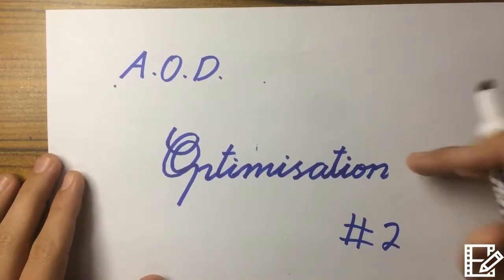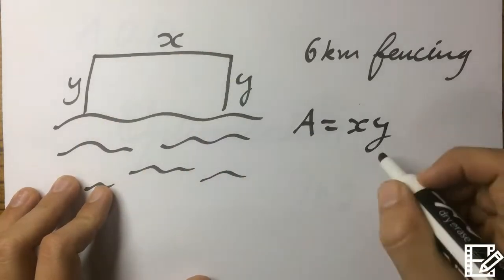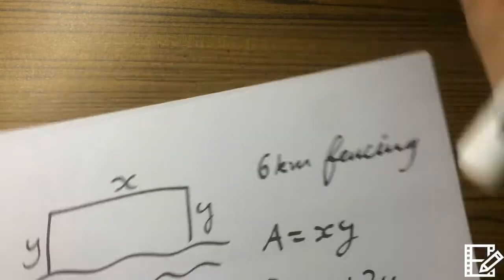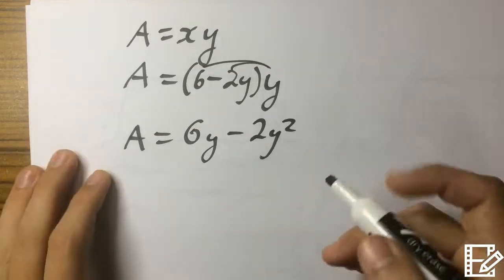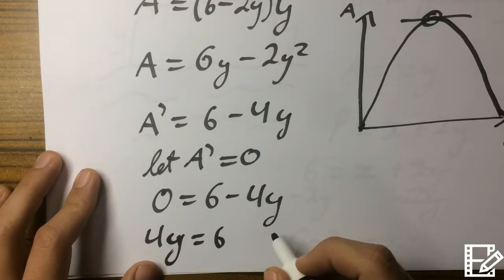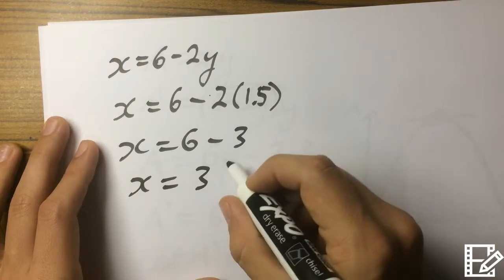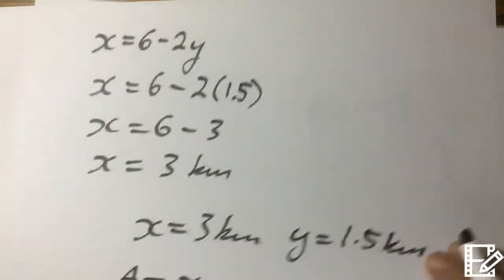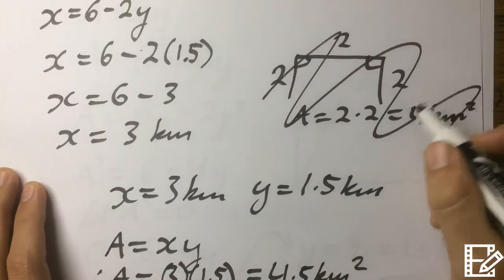Optimisation - #2 - Applications of Differentiation